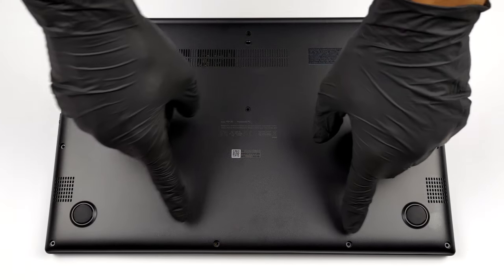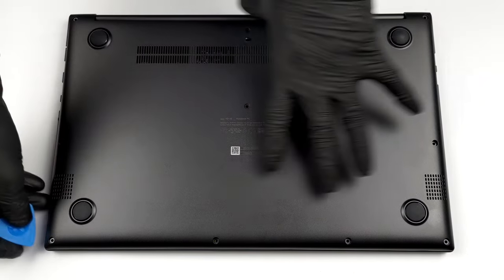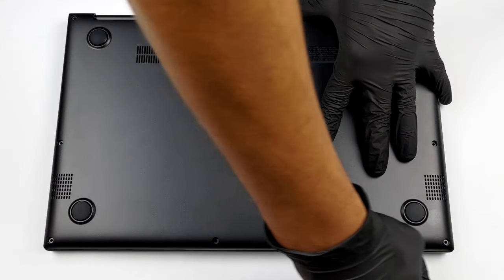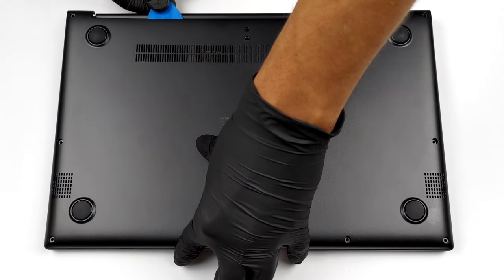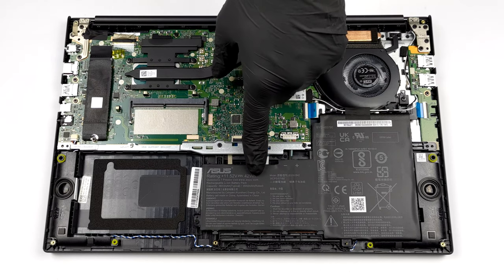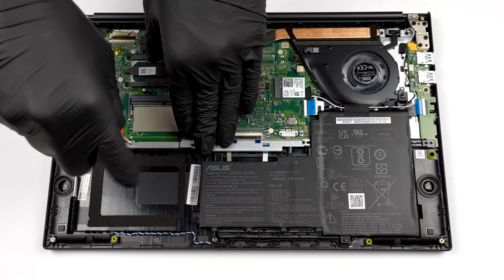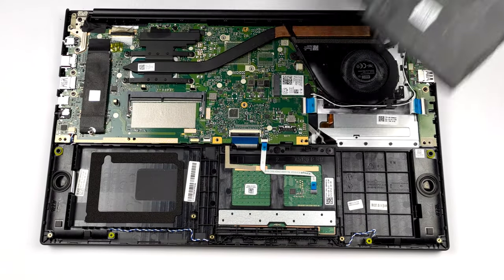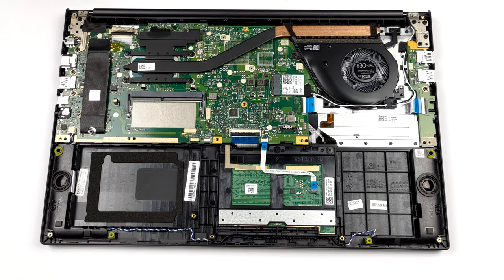🛠️ ASUS VivoBook 15 OLED K513 - disassembly and upgrade options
✅  LaptopMedia.com